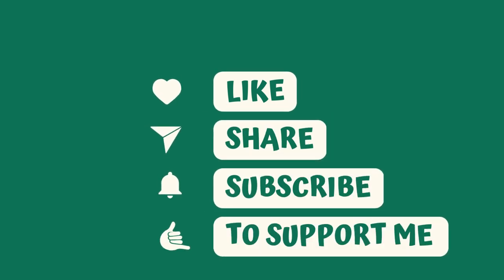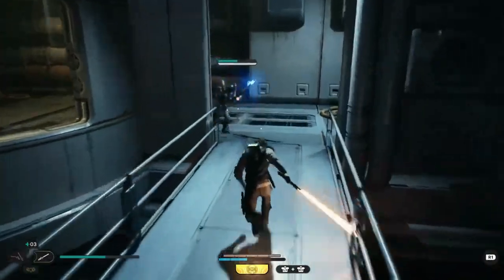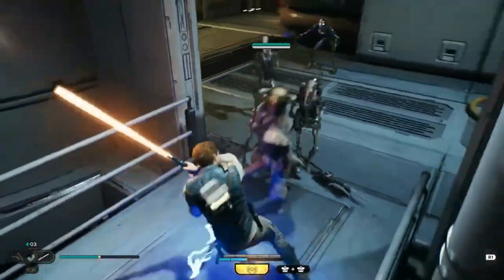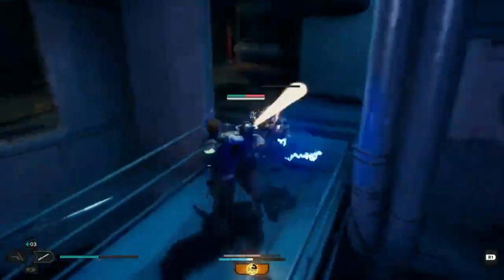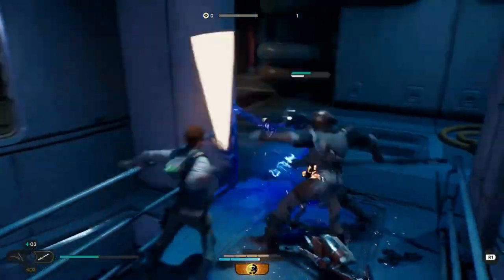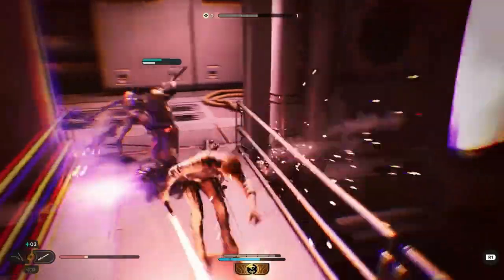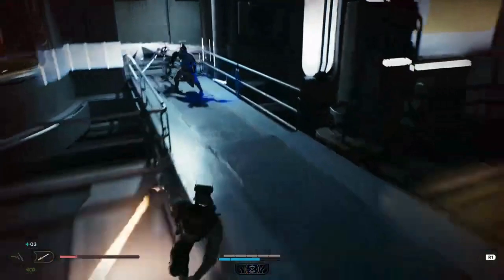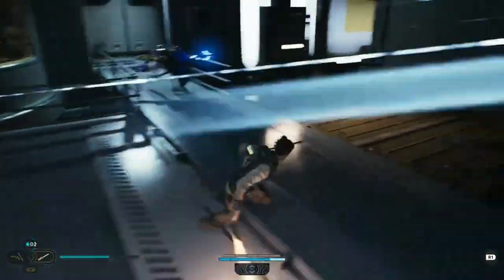Star Wars Jedi: Survivor Enemy Bug is Causing Players to Permanently Lose XP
In this video, we discuss a newly-discovered bug in Star Wars Jedi: Survivor that's causing players to permanently lose XP when defeated by a particular enemy. We dive into the details of this issue and its impact on players, as well as the broader context of technical problems that the game has faced since its release. We also discuss the game's overall popularity and what Respawn can do to address these issues and prevent player frustration. If you're a fan of Star Wars Jedi: Survivor or interested in gaming news and updates, this video is for you.